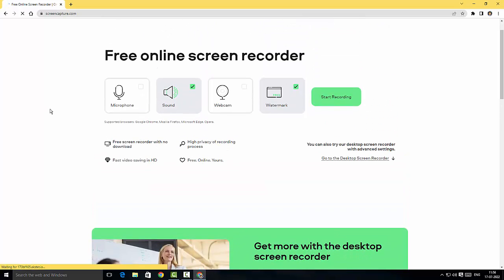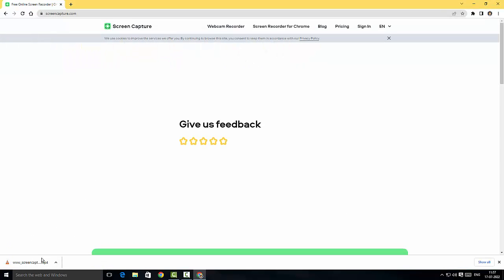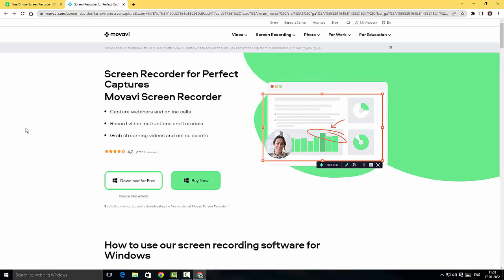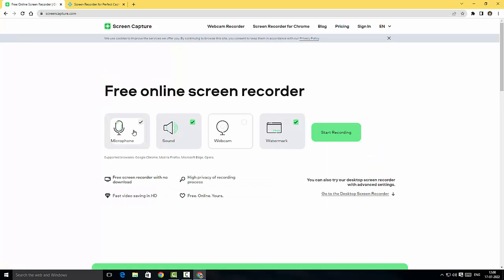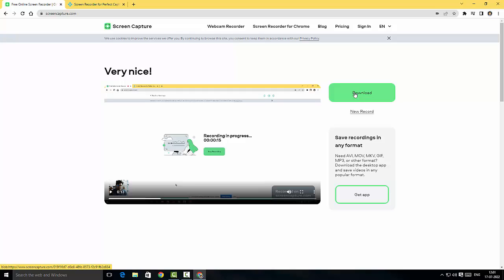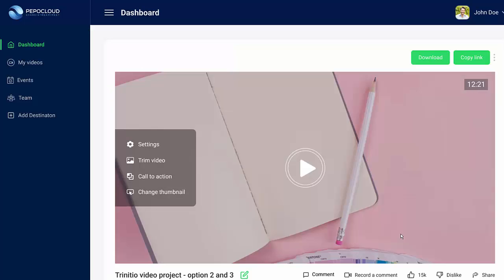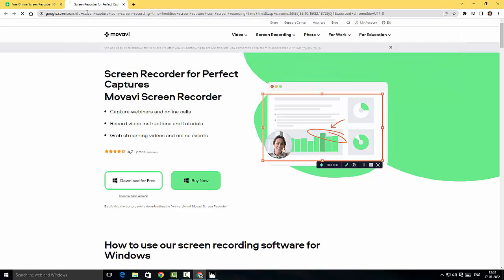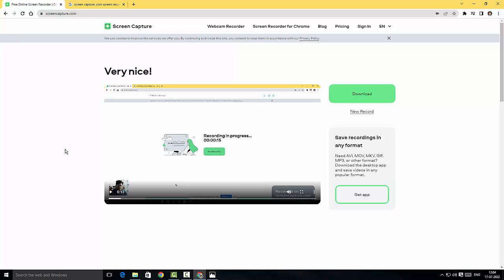Capture Your PC Screen For Free | Online Screen Recorder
ScreenCapture.Com is a place on the internet where you can record your screen for free and the most important fact is that you can actually screen record for hours without paying for the pro version. I've given a brief overview of this screen recorder and its features in this video.

00:00  Intro
00:38 Website
01:04 Screen Recording
02:33 Desktop Screen Recorder
03:10 Setting up Webcam&Microphone
05:31 Time Limit
07:07 Final thoughts